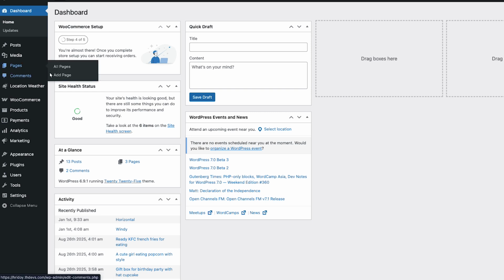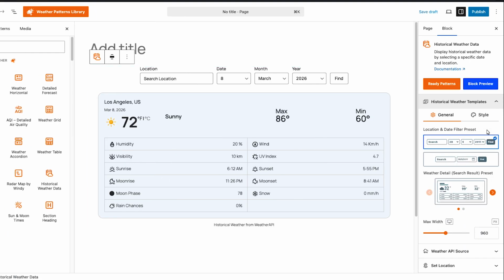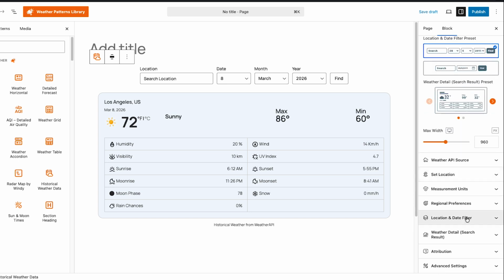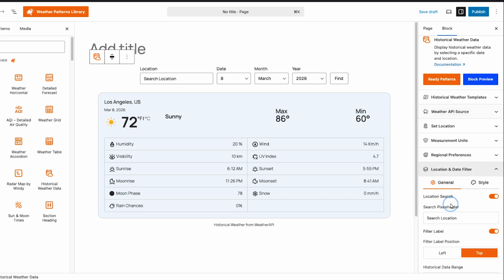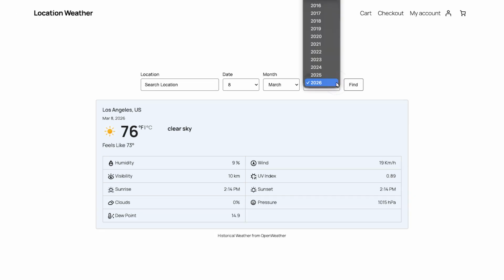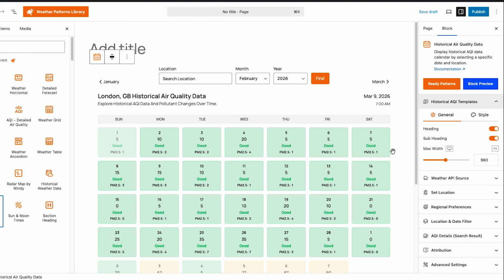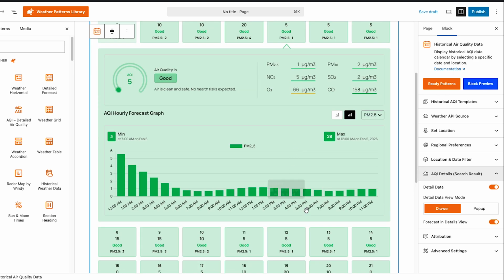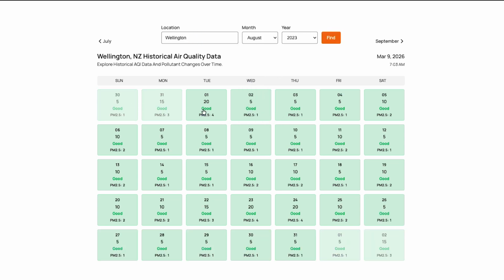Location Weather - How to Display Reliable Weather History for 46 Years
This video will help you learn How to Display Reliable Weather History for 46 Years with the Location Weather Plugin.

The location weather plugin comes with 15+ powerful gutenberg blocks and 60+ ready-to-use templates, allowing you to showcase real-time weather conditions with detailed and customizable information.

Key Features:

Real-Time Weather Forecast (Daily & Hourly)
Auto-Detect Visitor Location
Global Location Search
Interactive Weather Map
Air Quality Index (AQI) Insights
Detailed Temperature, Humidity & Wind Data
Astronomy Data (Sunrise, Sunset, Moon Info)
Historical Weather Data
Multiple Layouts & Customizable Design Options
Fast Performance & Lightweight Blocks
Easy API Integration
Gutenberg Block Support
Fully Responsive & Mobile-Friendly
Multi-Language Ready

Facebook ➤   / shapedplugin
Twitter ➤   / shapedplugin
LinkedIn ➤   / shapedplugin